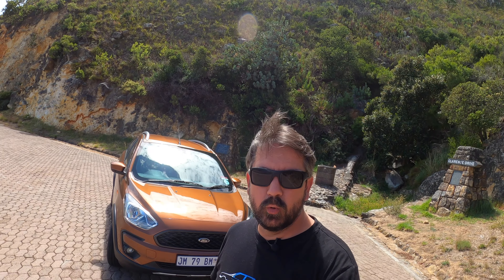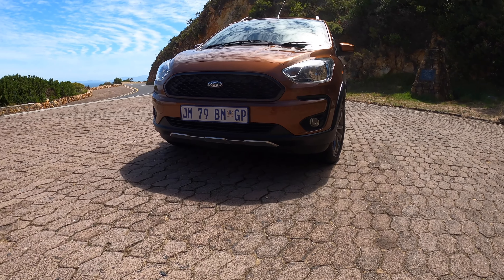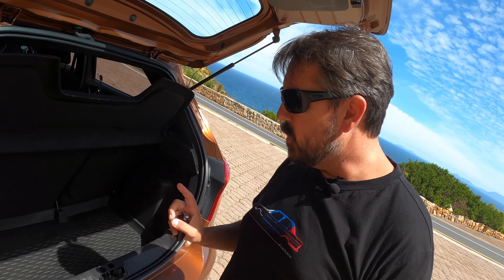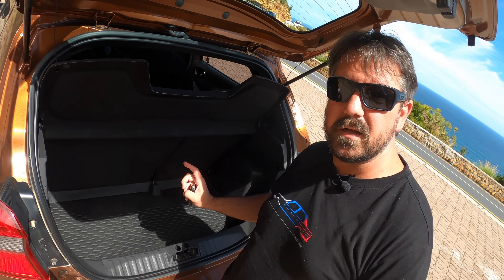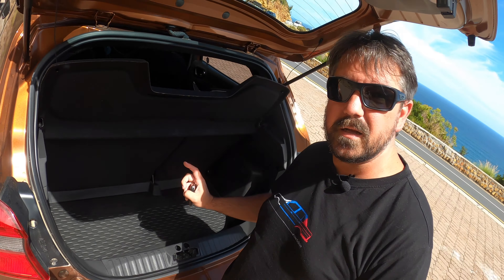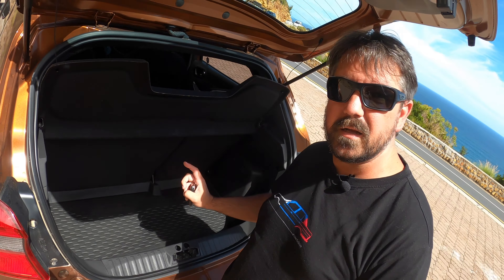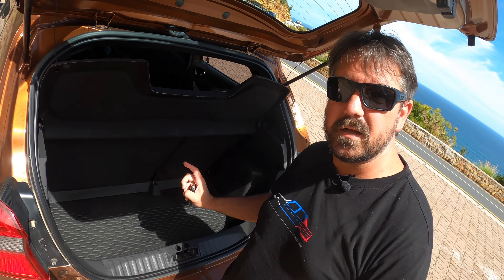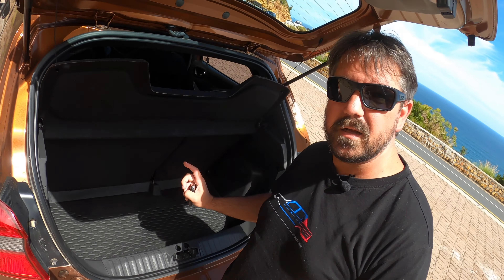Ford Figo Freestyle Review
A review of the Ford Figo Freestyle Titanium